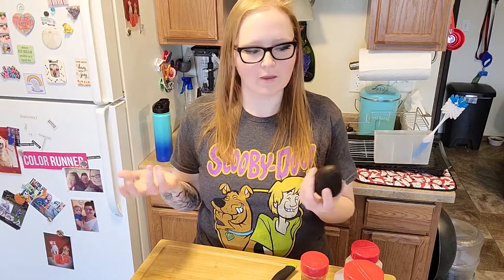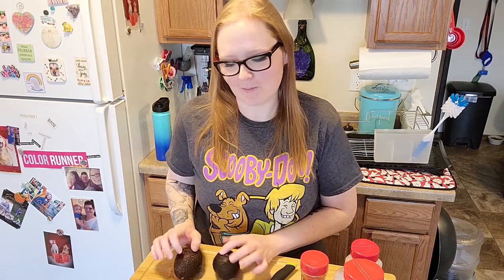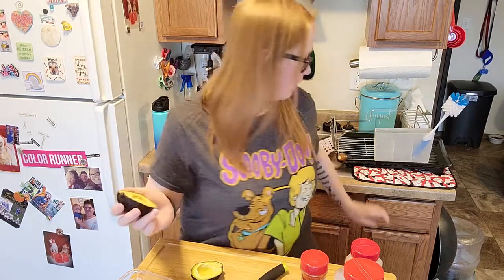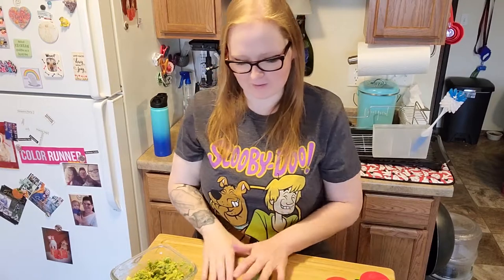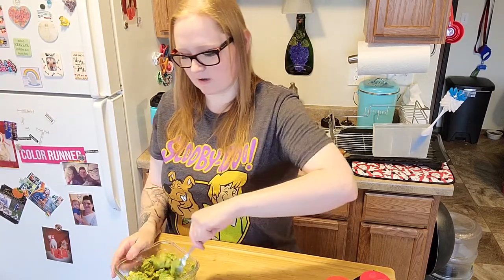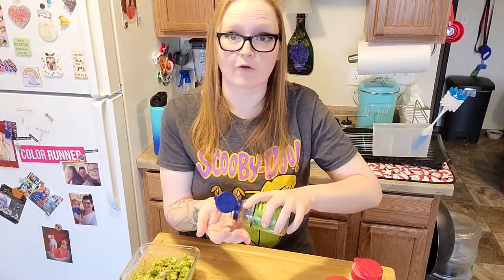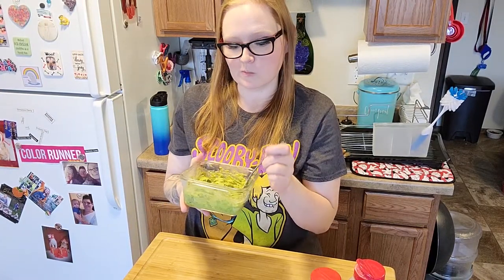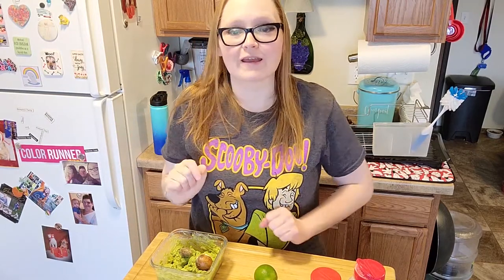Alternative Taco Series Pt 2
Hey y'all!!! Today's video is part 2 of a 3 part series, we try out a new twist on a traditional recipe.